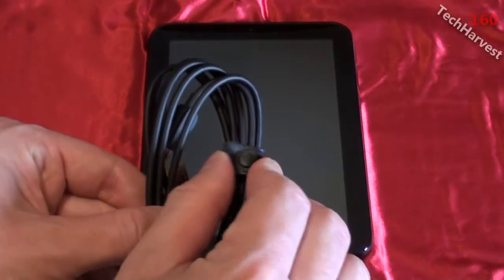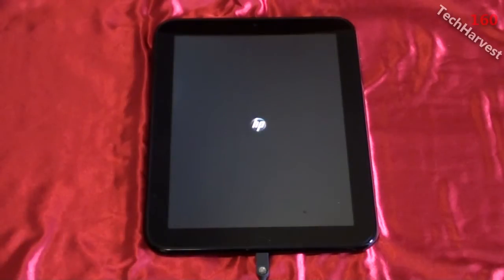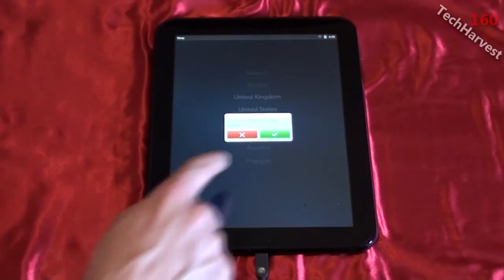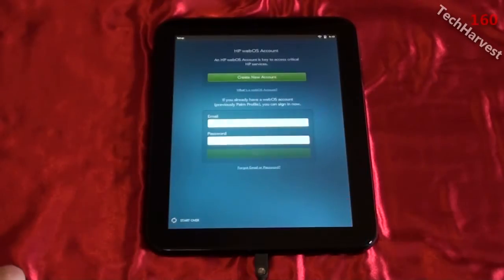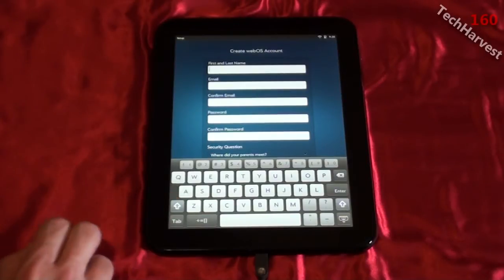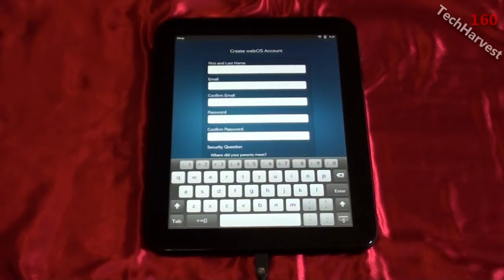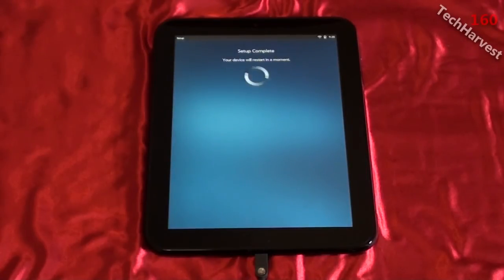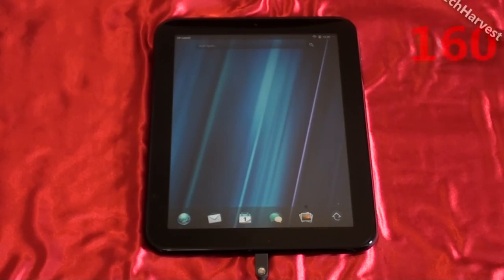HP TouchPad: First Time Power Up & Setup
Well I finally got my hands on the HP TouchPad.  Here's the first time power up & setup of the device.